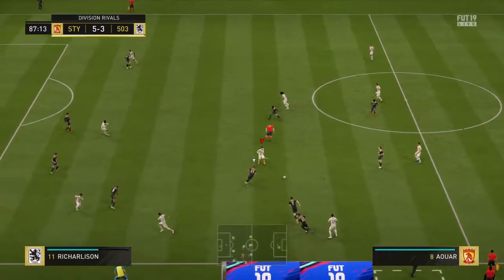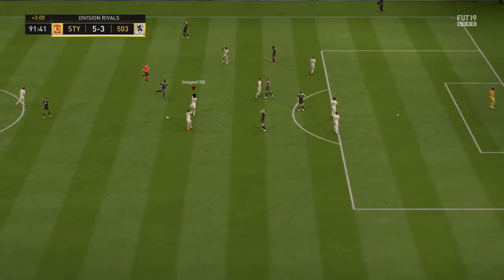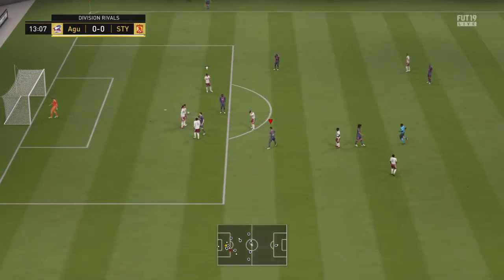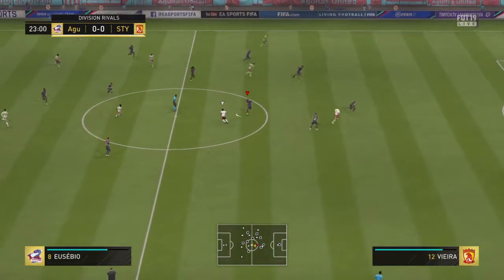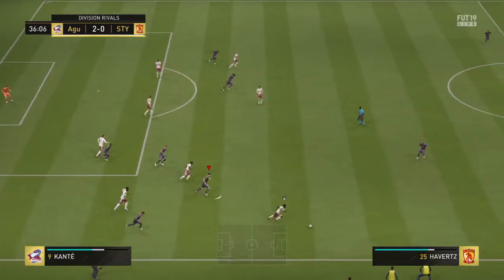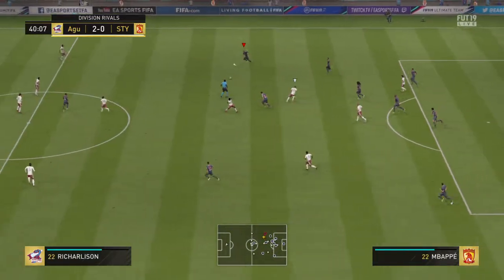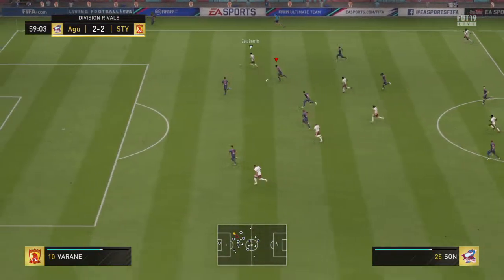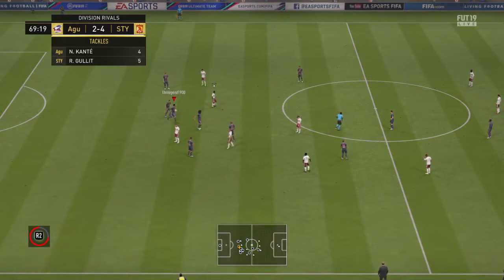FIFA 19_20190807211909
FIFA 19